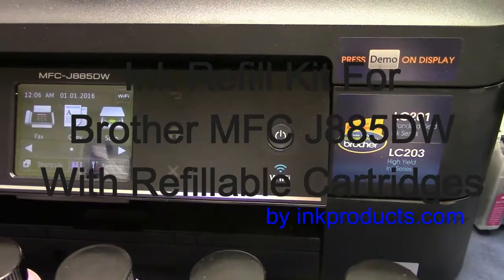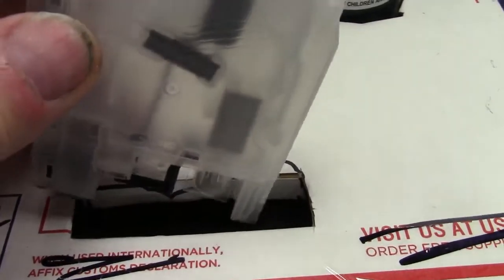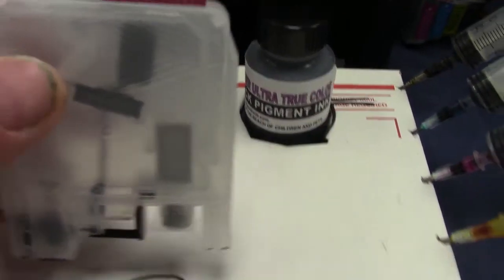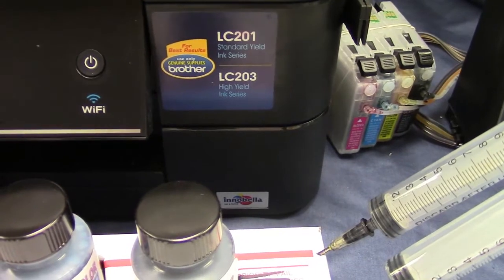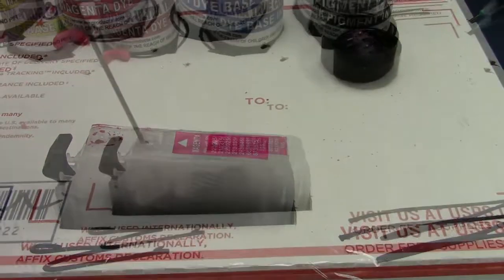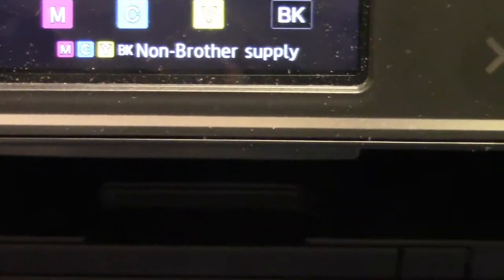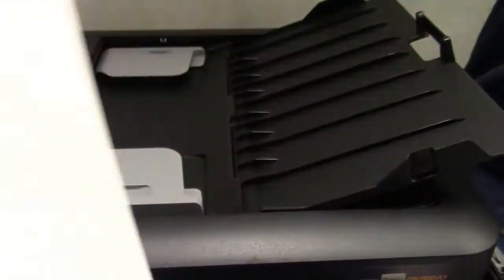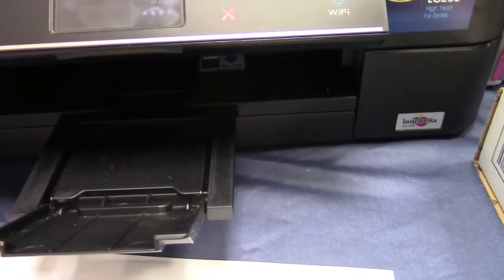Ink Refill Kit For Brother MFC J885DW With XL Refillable Cartridges